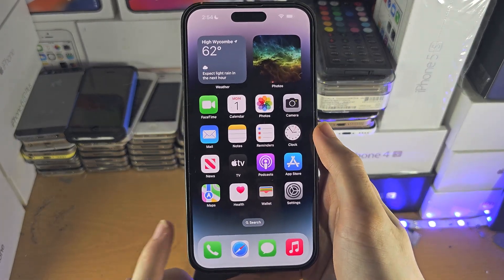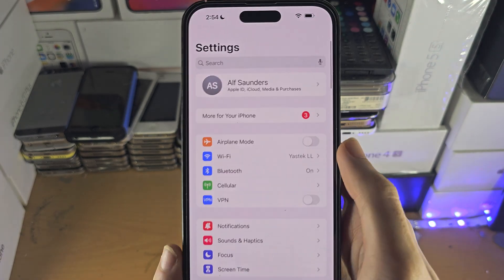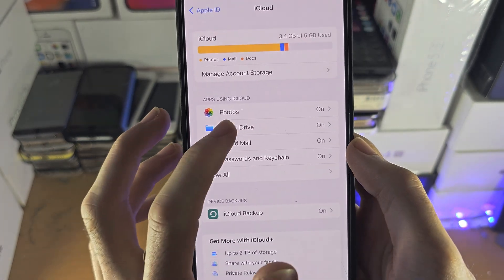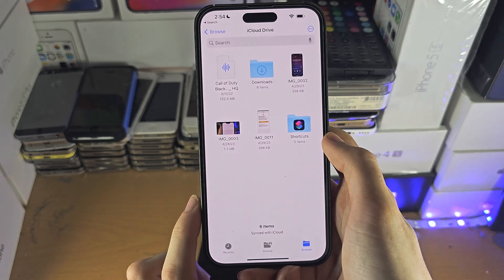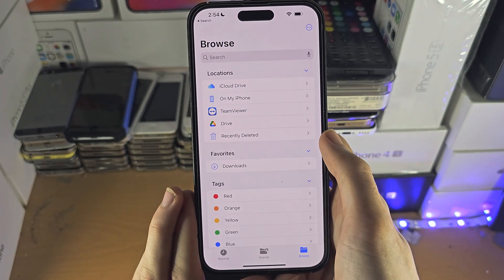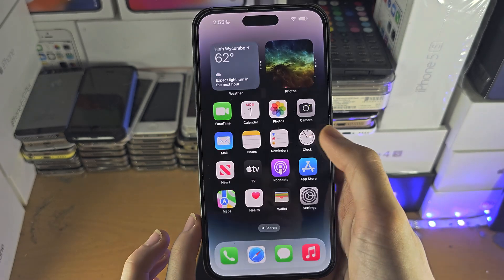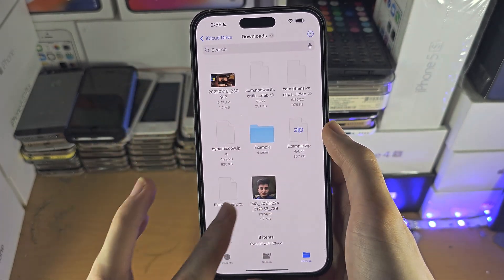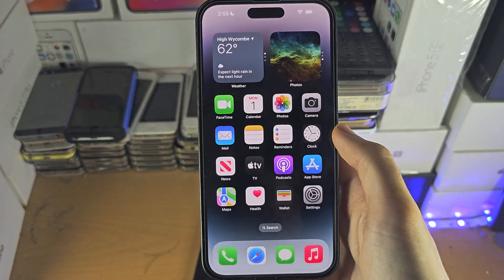How To Access Files App on iPhone from PC! (Windows/Mac)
Learn how to access files app on iPhone from PC. This PC can be either a Windows or Mac computer.